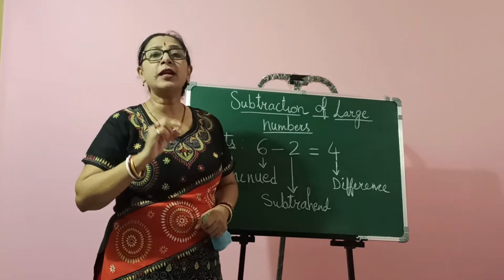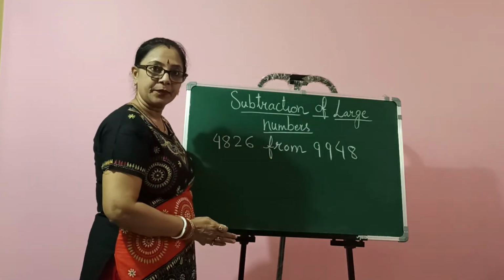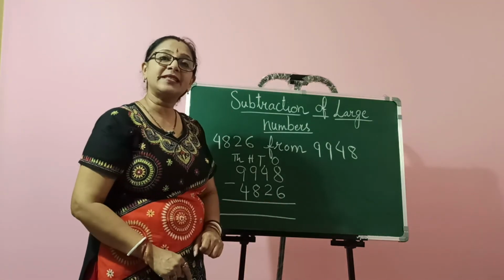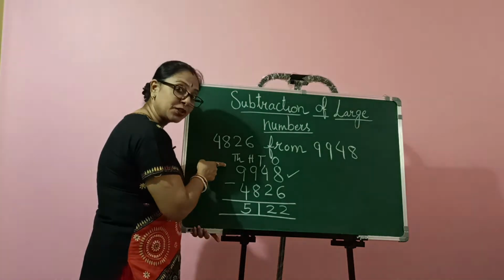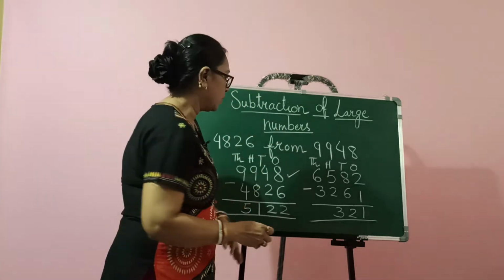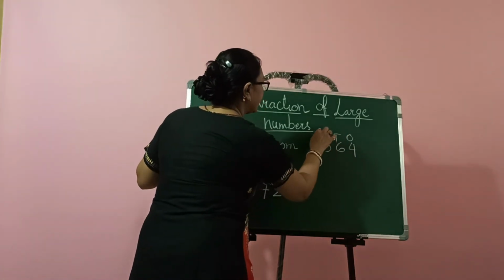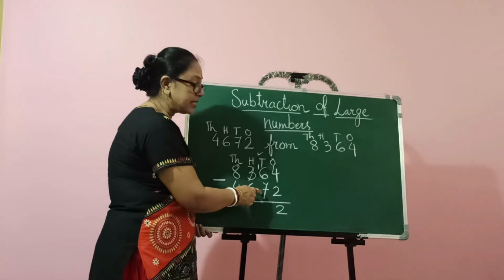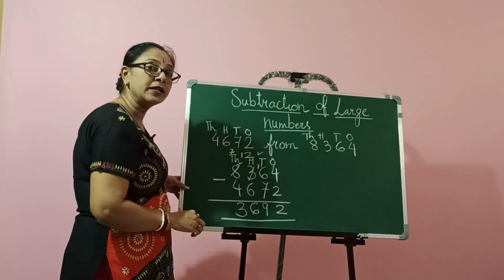Subtraction of Large Numbers with borrowing and without borrowing.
Subtraction of Large Numbers. Subtraction of Large Numbers with borrowing and without borrowing.